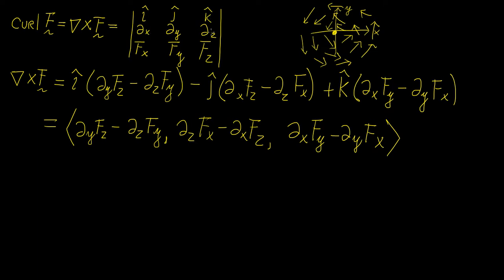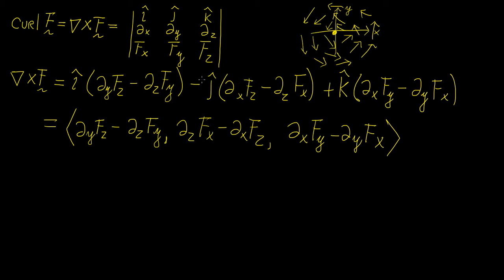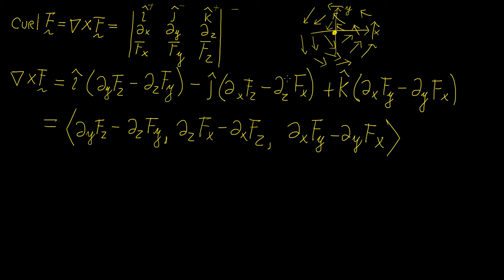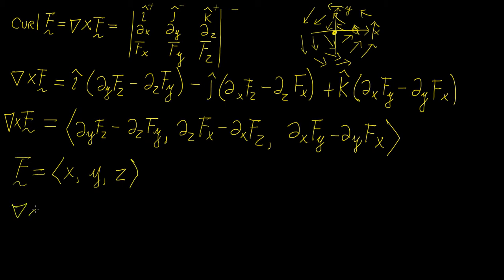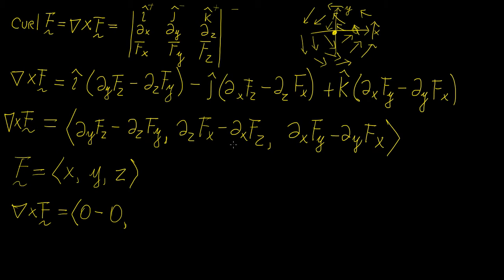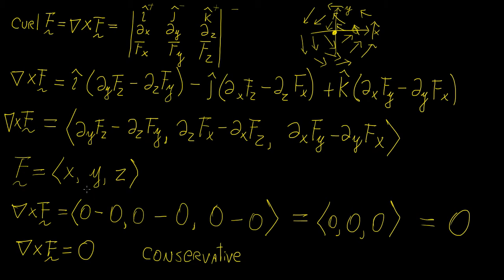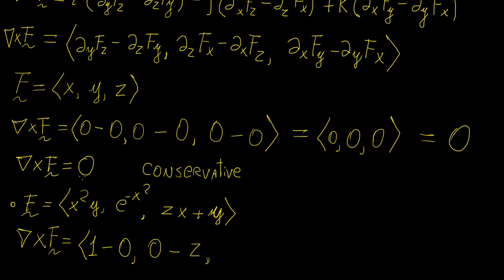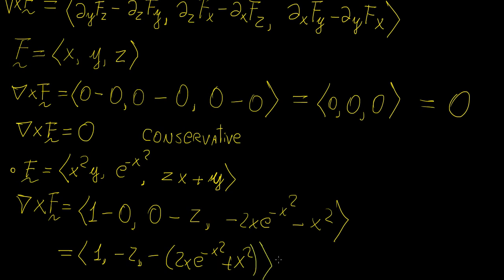Curl of a vector field | Vector Calculus | LetThereBeMath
In this video we introduce the curl of a vector field and some examples.